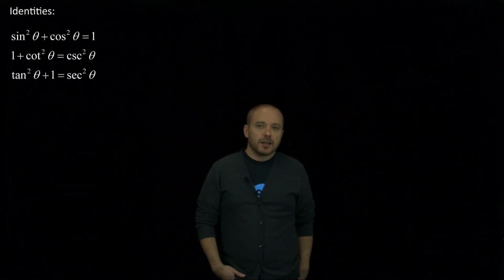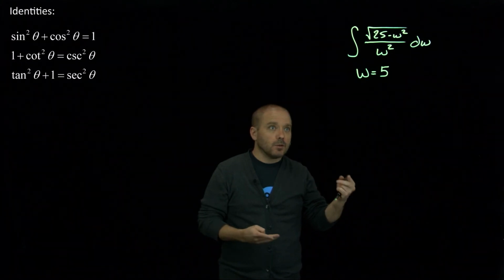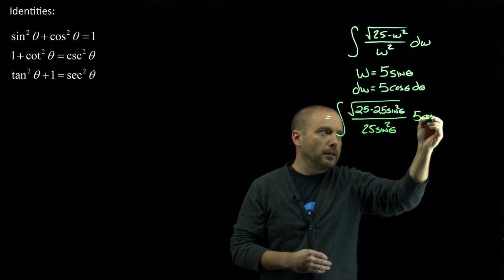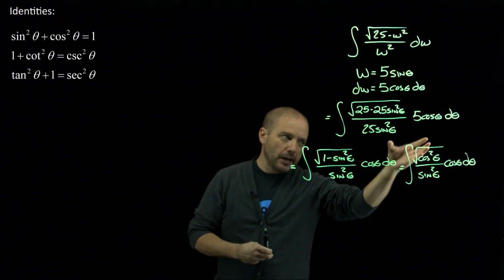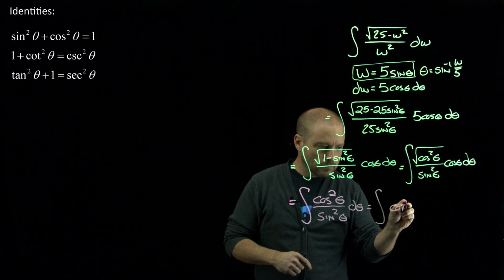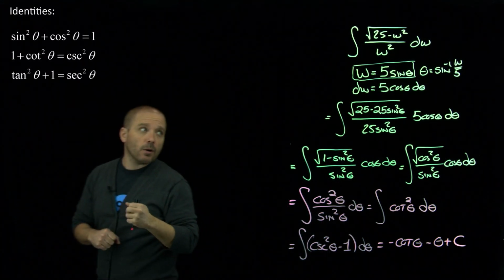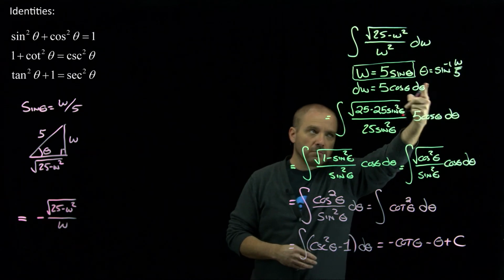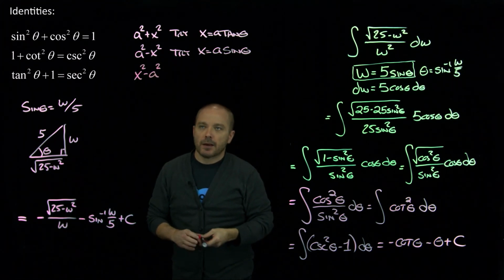Trig Sub - Sine